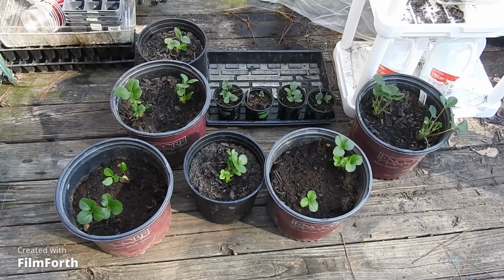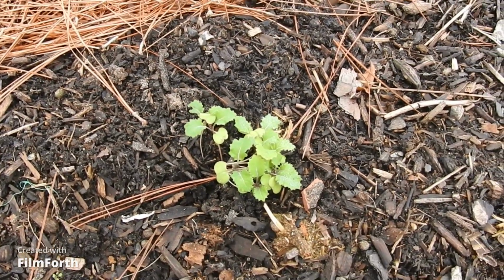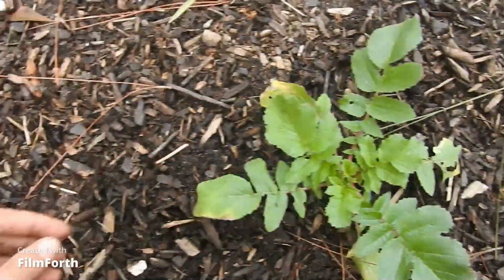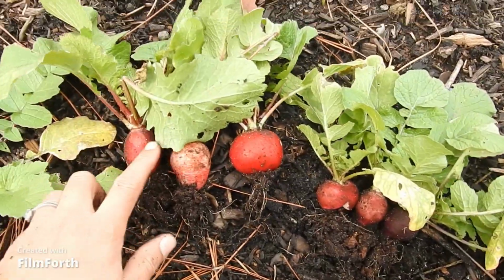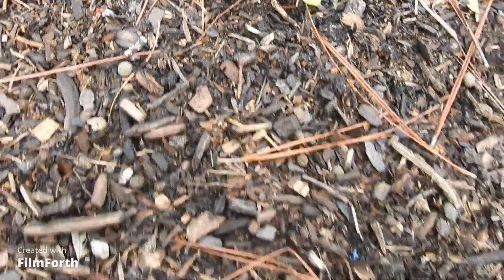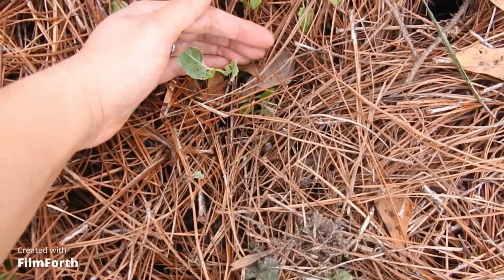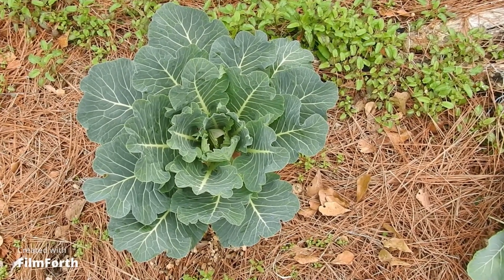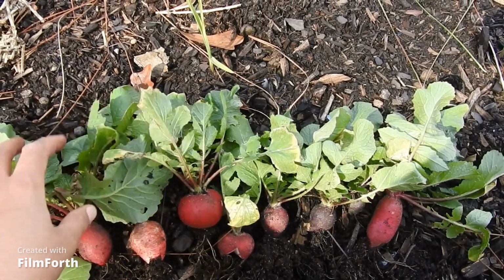Third Winter Garden Tour| Radish Harvest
Come along as we tour our winter garden. See how everything is growing and watch as we harvest our radishes!